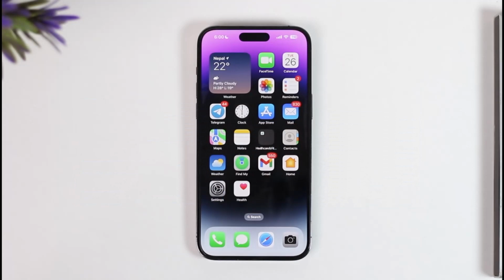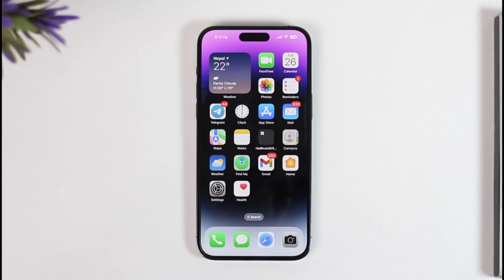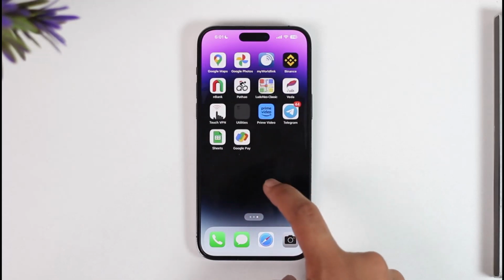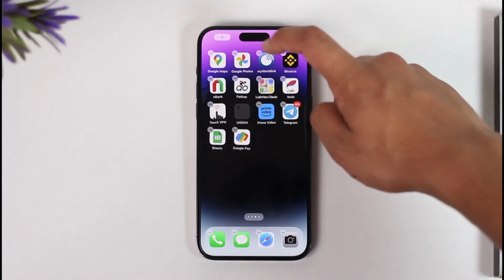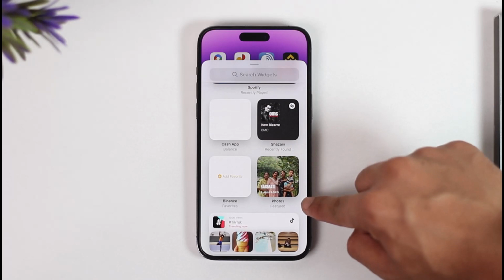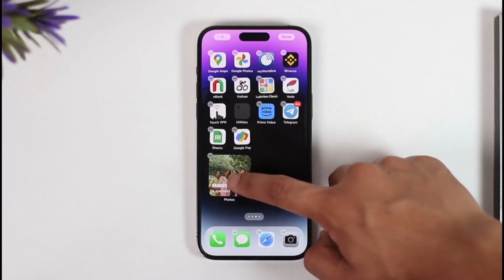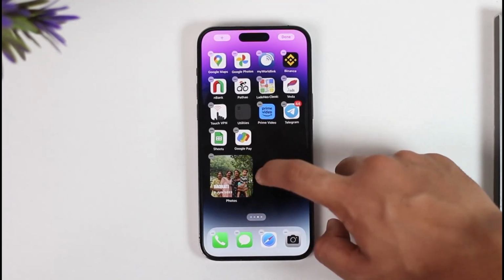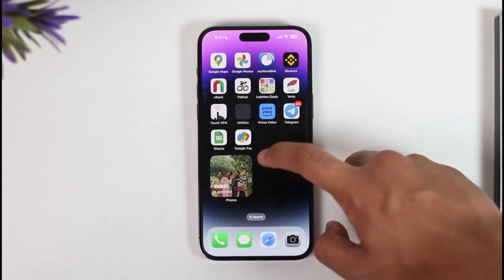How To Add A Widget With A Picture On iPhone !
In this tutorial video, I am simply going to show you how you can add a widget with a picture on iPhone.

~Chapters:
0:00 Introduction
0:16 Add A Widget With A Picture
0:50 Conclusion